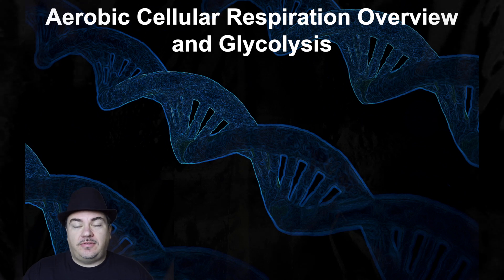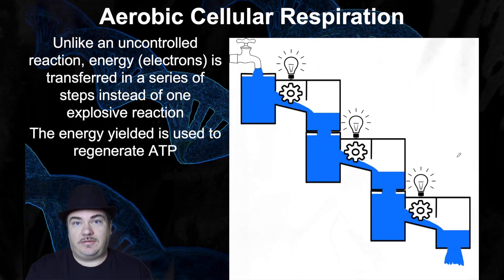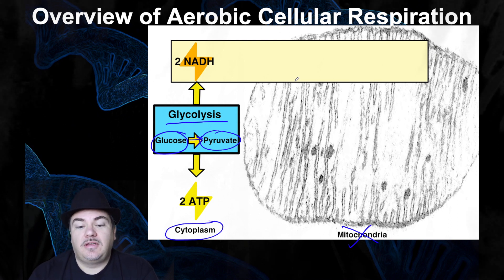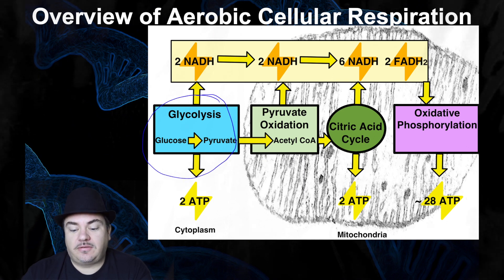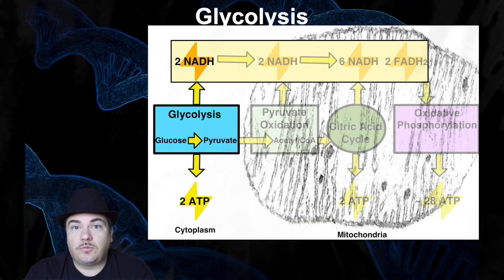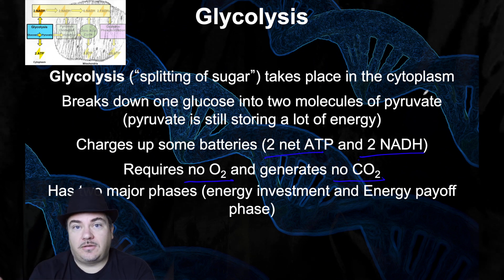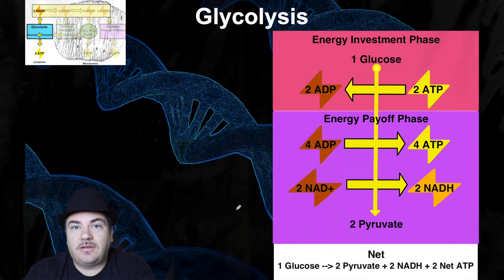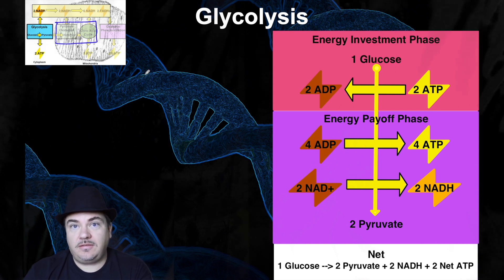Cellular Respiration: Overview and Glycolysis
Cellular Respiration: Overview and Glycolysis (Chapter 9 part 2 of 5)